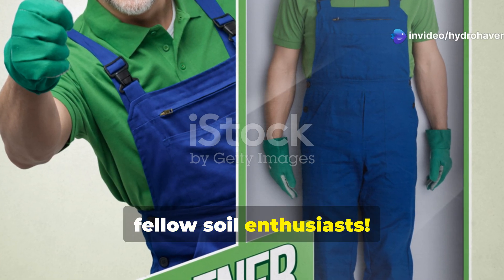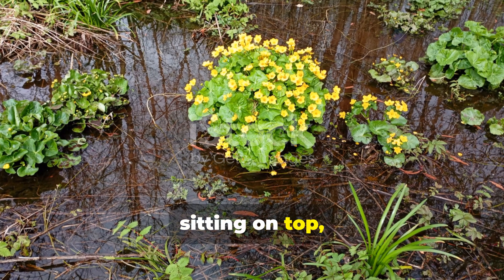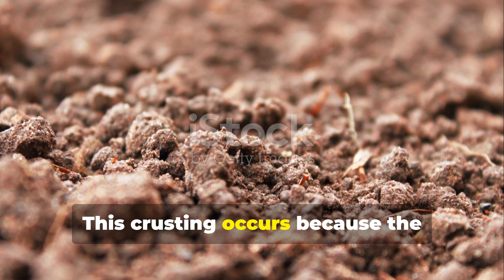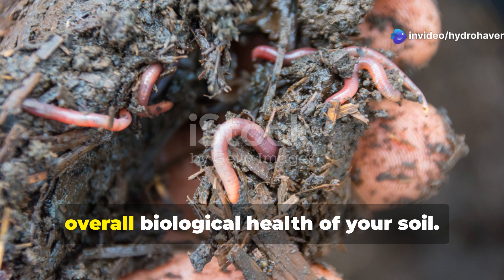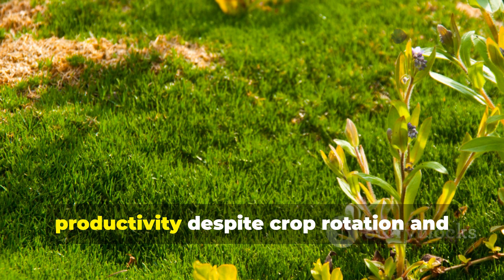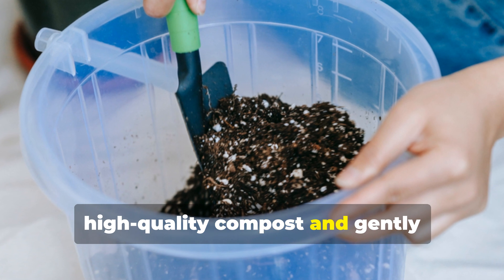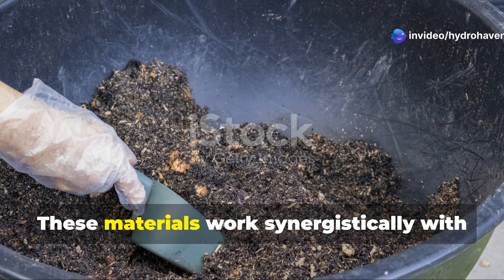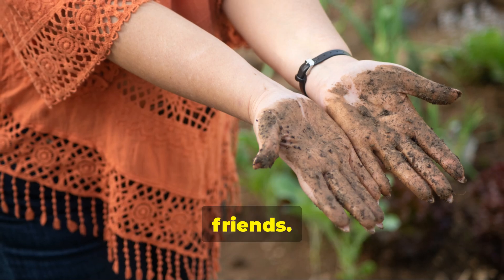SOS : Your Soil is Screaming for Help! 5 Warning Signs and Proven Rescue Methods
Our video covers the following:
What are the ways to protect soil?
What are the two ways of soil recovery?
How to restore soil fertility?
What are the techniques of soil restoration?
What are the five methods of conserving soil?
What are 5 ways to prevent soil erosion?
What are soil recovery grade 5 notes?
What are two ways of taking care of soil?
What are the two methods of soil conservation Class 10?
What are 8 characteristics of good soil?
What are the five ways of maintaining soil fertility?
How do you make old soil fertile?
What are the five methods of soil improvement?
How do you rejuvenate soil?
What are traditional methods for enriching or recovering soils?
How to conserve soil in Kenya?
What are the three types of organic manure?
What are two ways gravity contributes to erosion?
What are the 7 ways to control soil erosion?
How can we conserve soil?
What is soil improvement?
What are the methods of soil conservation Class 5?
How can we recover soil?
Why is mulching important?
What are the 5 methods of soil conservation pdf?
How can soil erosion be prevented?
What are the 6 methods of soil conservation?
What are the six types of soil?
What is soil pH?
What are the different types of manure?
What are the four types of soil?
How does pH affect plant growth?
What are the five ingredients of soil?
What are the five ways of improving soil?
What is an organic waste pit?
What is the meaning of crop rotation?
Which method can be used for soil protection?
How do you protect garden soil?
Which of the following ways can prevent the soil?
What is the best way to manage the soil?
What is the best treatment for soil?
Which is the best method of plant protection?
What is the best method to maintain soil fertility via topsoil?
How can we protect the soil?
What is the best way to protect a garden?
How can we take care of soil?
What are the five ways of controlling soil erosion?
What are the five main functions of soil?
What are the five methods of soil conservation?
What are 5 facts about soil?
What is the best soil in the world?
What is the best way to improve your garden soil?
How do I protect my garden from rain?
How do I shield my garden?